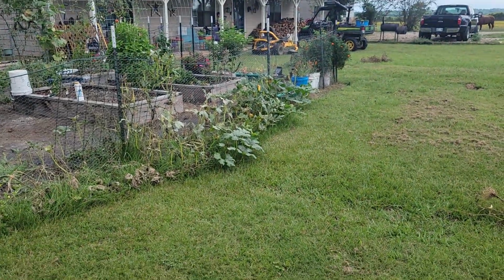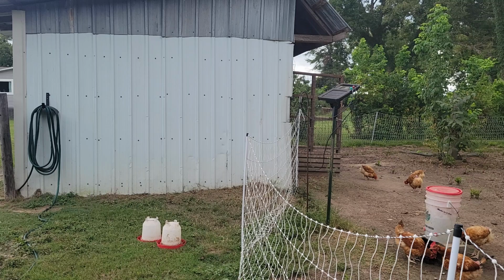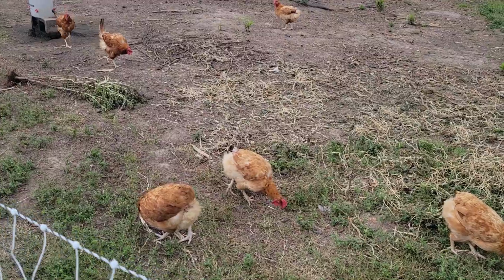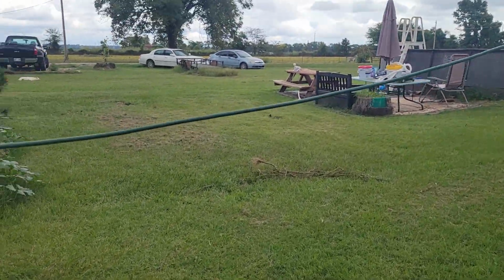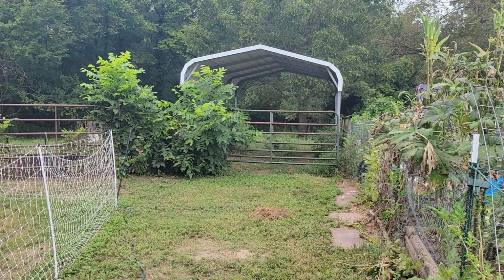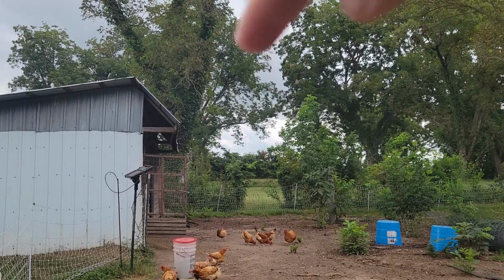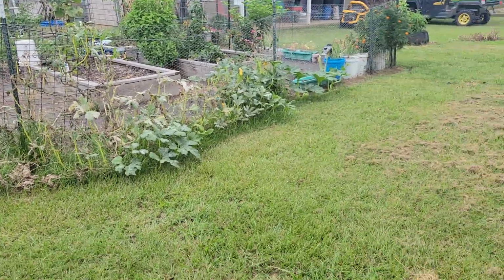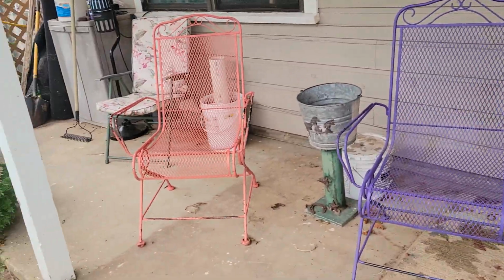Front yard tour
I had a request so just small video with yard and chicken pen. We used to keep chickens at the barns and was questioned on moving them up by our house. There is no smell from them and no mess with them penned up. But mostly it was for their protection. Closer to the house so I can hear if something gets after them.